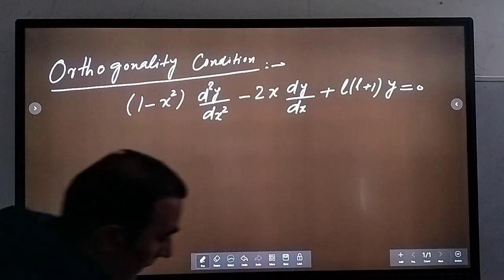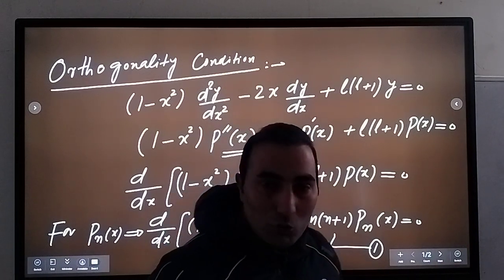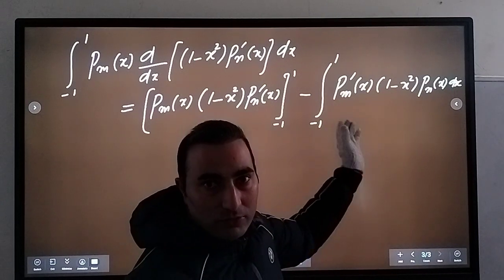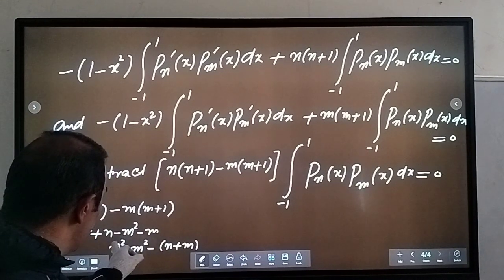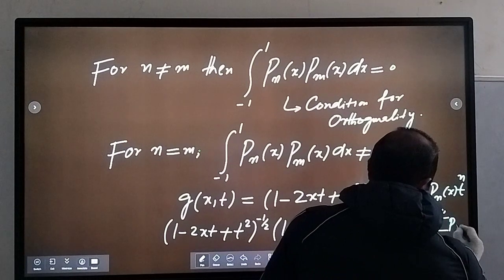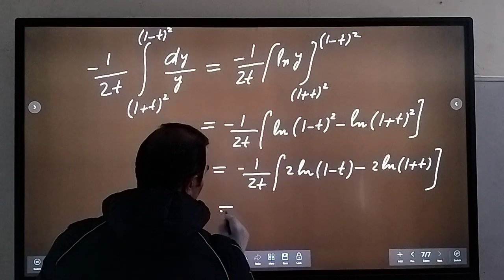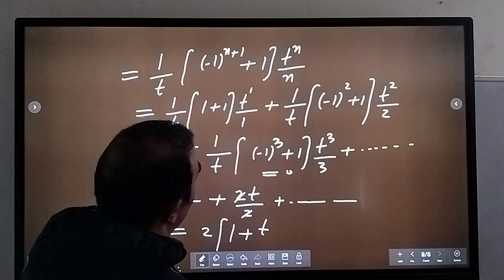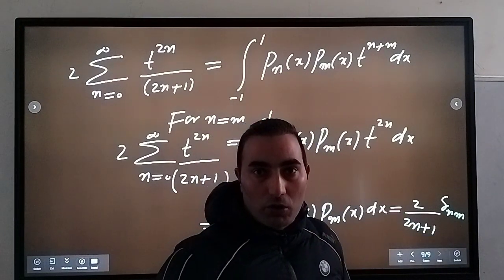Legender Polynomial (orthogonality and normalisation condition)